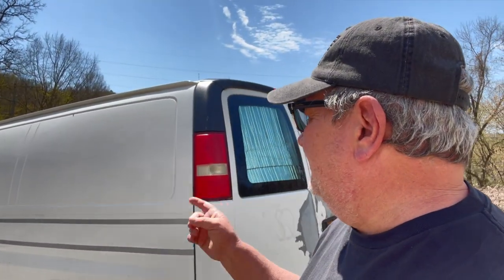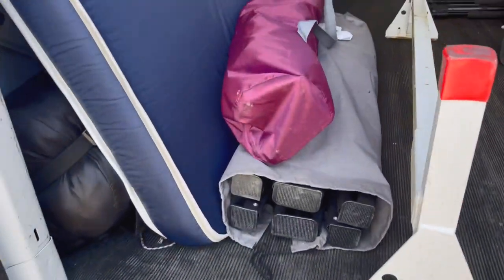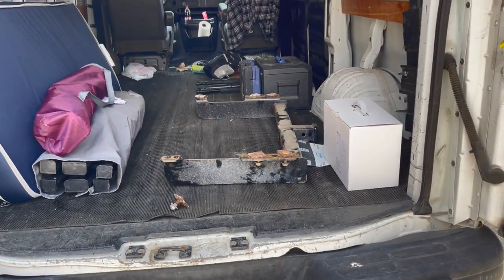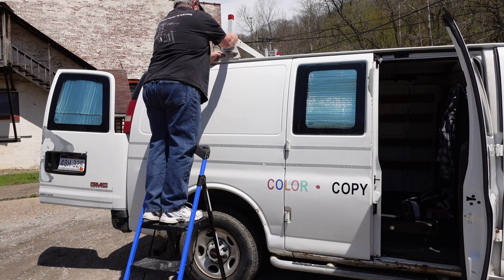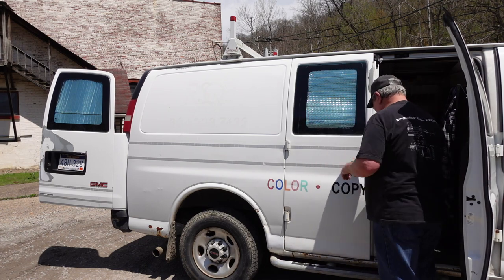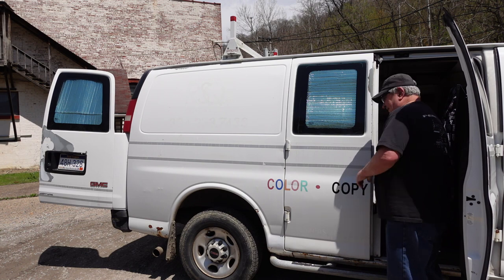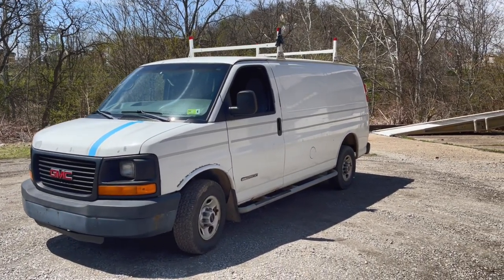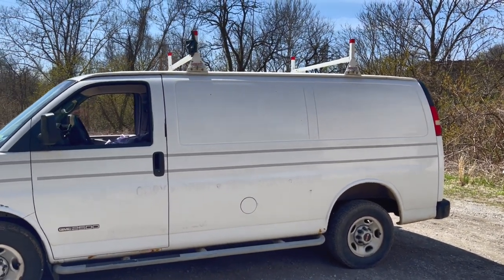Added Ladder Racks to the GMC Savana Camper Van Conversion Project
Found some ladder racks and a towing hitch on Facebook.  Installing these racks on my GMC camper van will add some stealth overnight possibilities,  and a place to mount solar panels.

Mailing Address -
Joe Waller